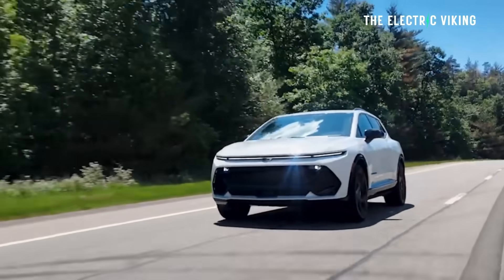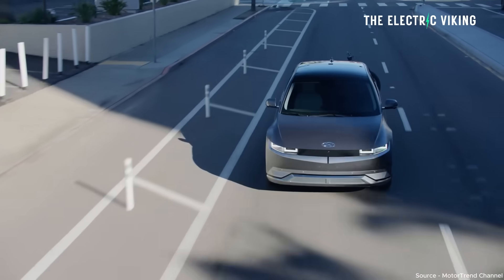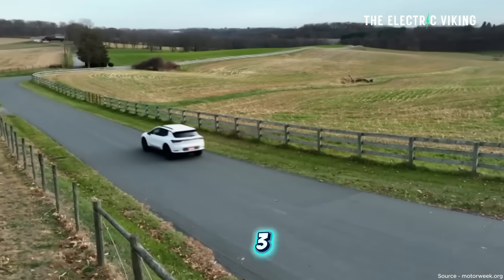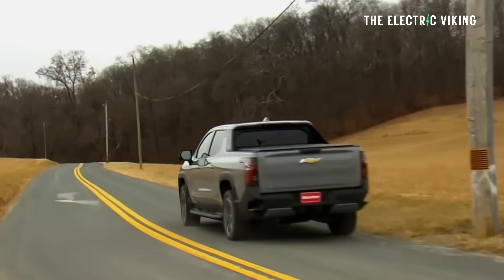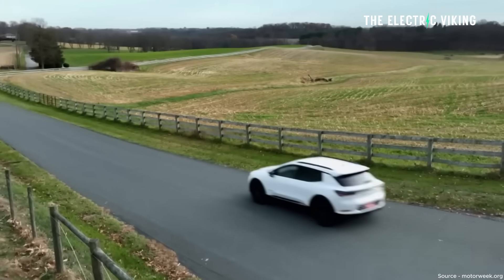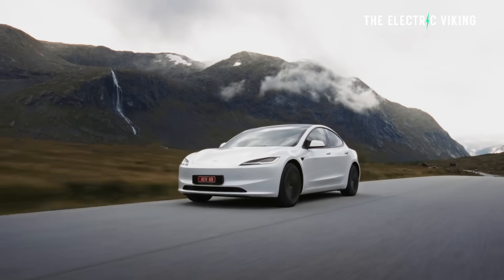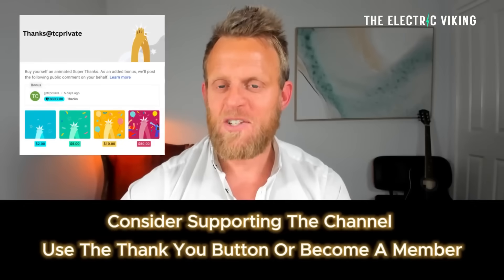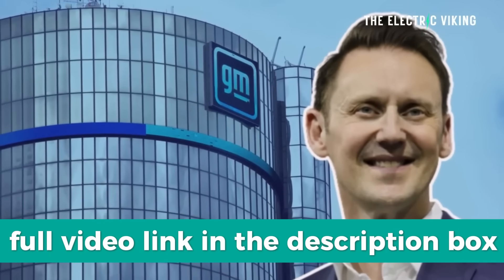Chevy Equinox battery range after 40,000 miles SHOCKS owners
Chevy Equinox EV owners are reporting unexpected battery performance after 40,000 miles, with range loss and degradation figures sparking surprise across forums and reviews, raising concerns about long-term reliability and GM’s battery management strategy.